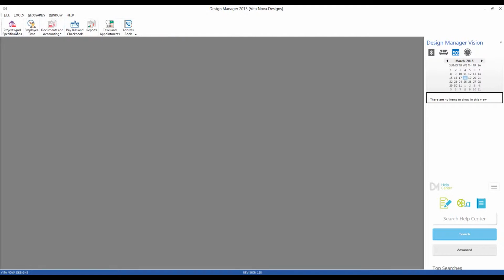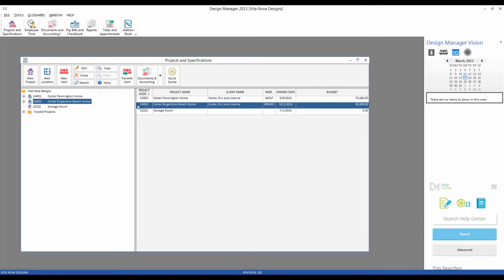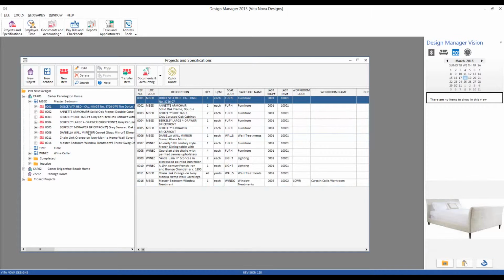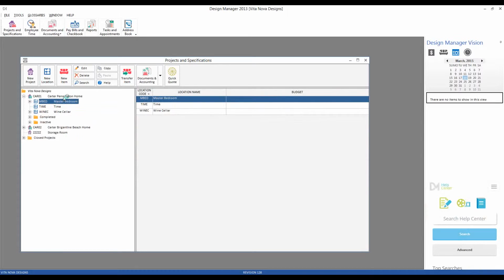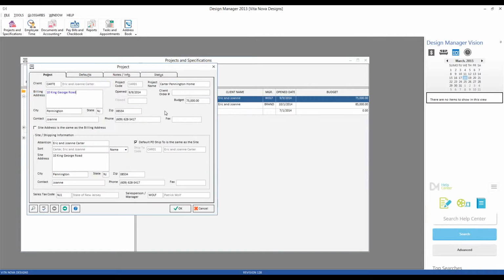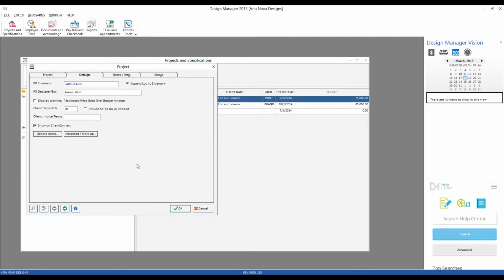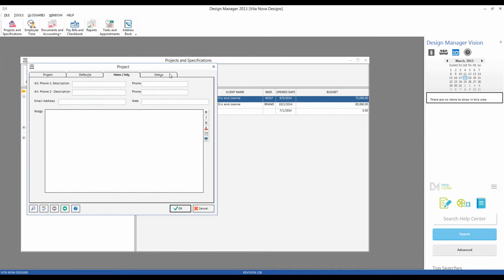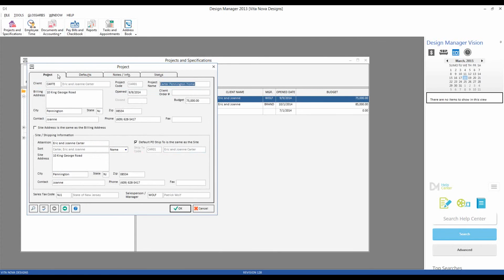Entering a Project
This video will teach you how to enter a project into Design Manager.